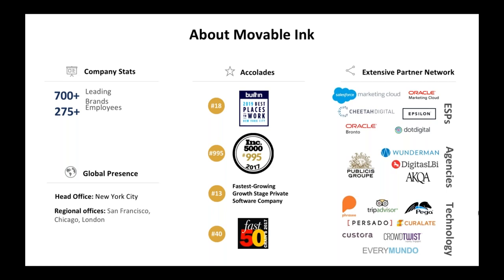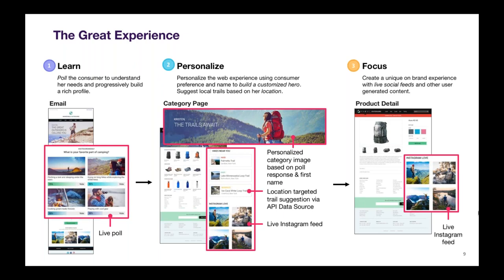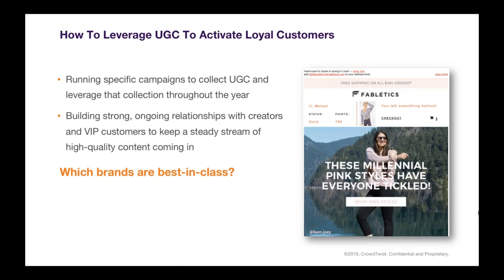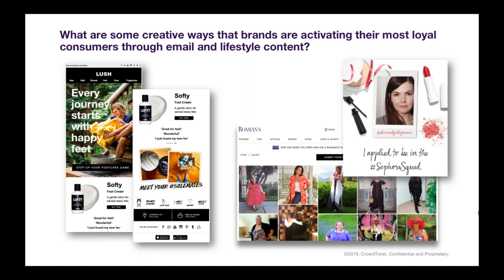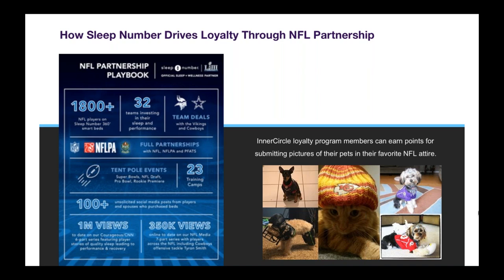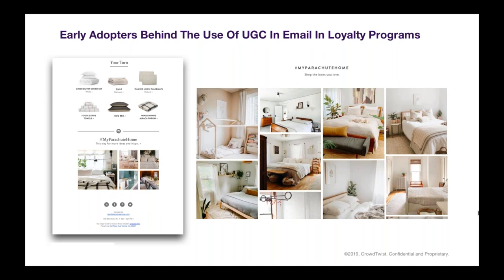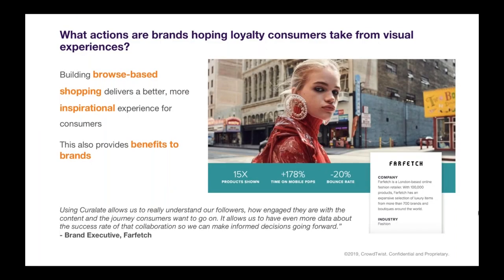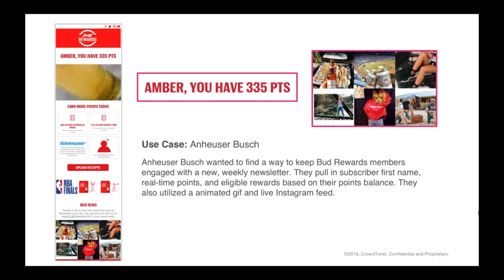Webinar How Brands Can Amplify Email Marketing With UGC and Loyalty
Brands today are constantly looking for ways to stand out in their customers’ inbox and provide meaningful engagement. We’ve teamed up with Curalate and CrowdTwist to share our best advice for leveraging UGC in your loyalty campaigns.